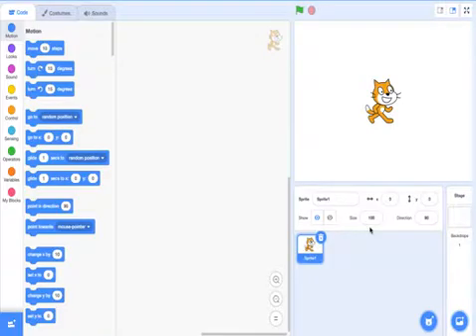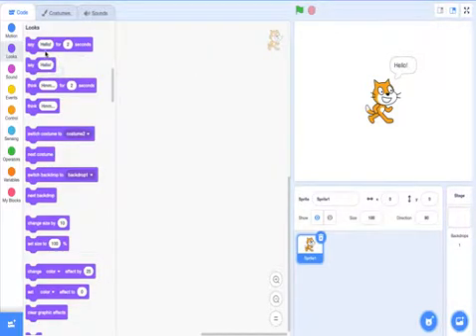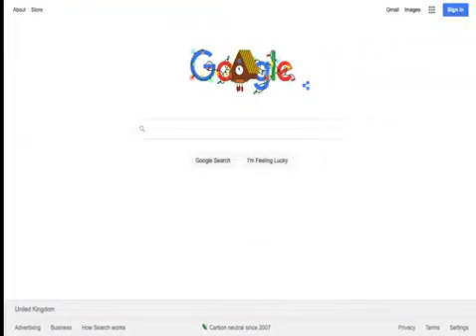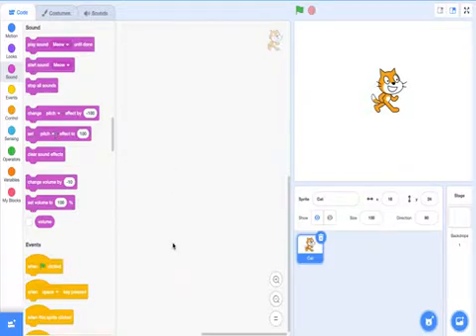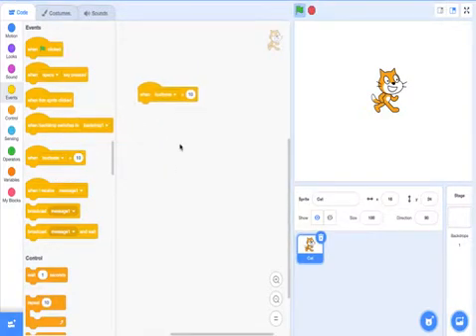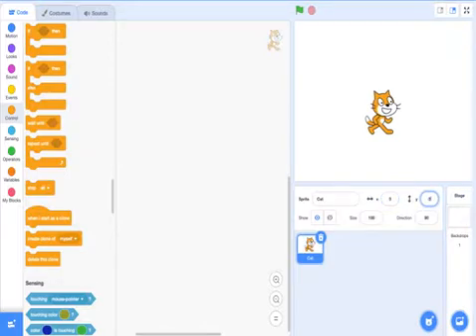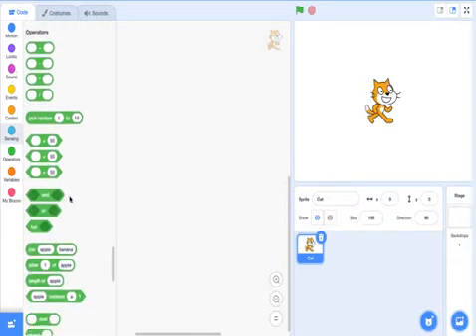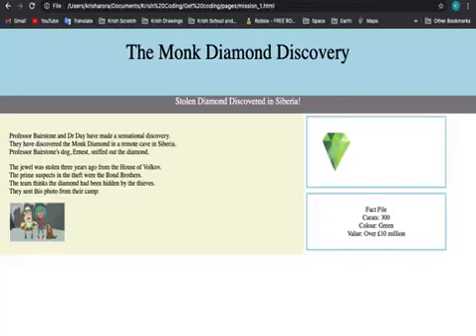Scratch Beginner Tutorial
This is a video for people who are about to begin their Scratch Journey. In this video, viewers will learn about the function of each type of different block and how to appropriately use them.